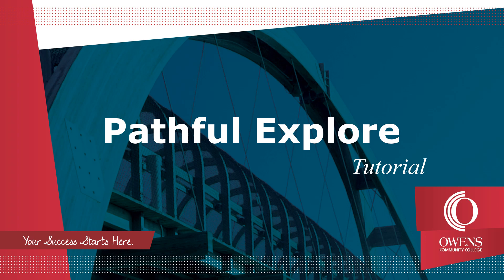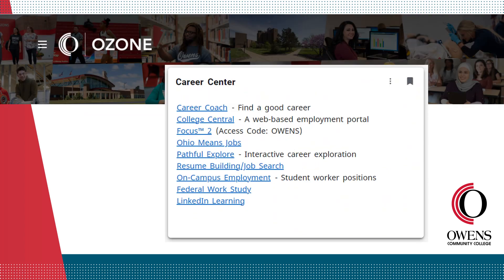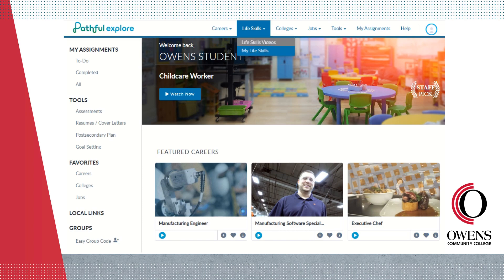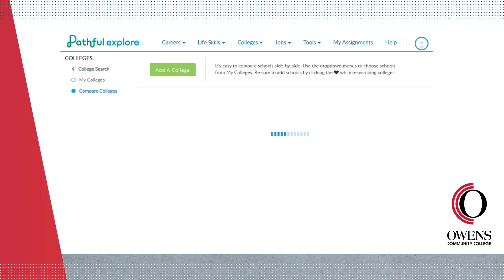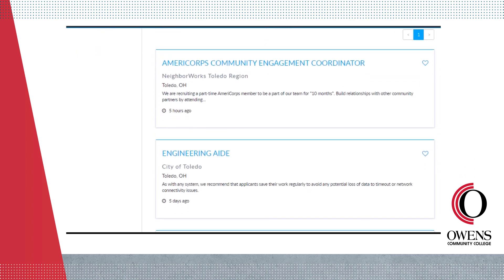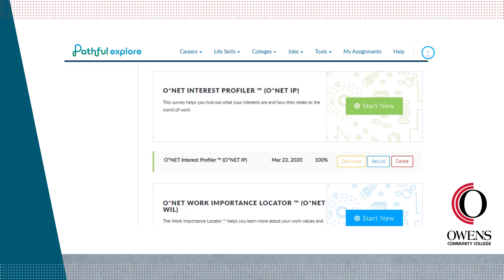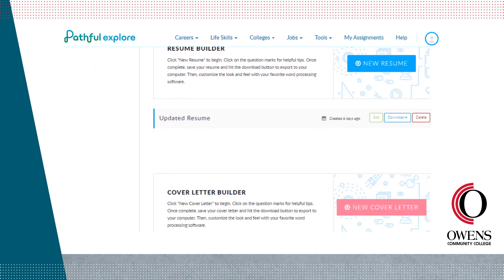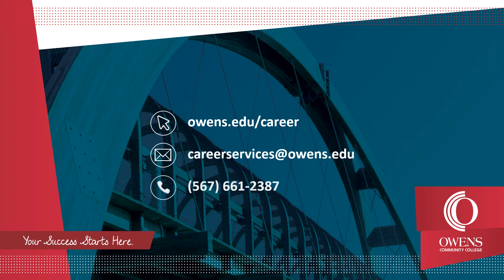Pathful Explore Tutorial | A career and education exploration tool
Trying to figure out what's next? Search and and learn more about potential careers, colleges and life skills as you prepare for your future!

This video walks you through how to use Pathful Explore!